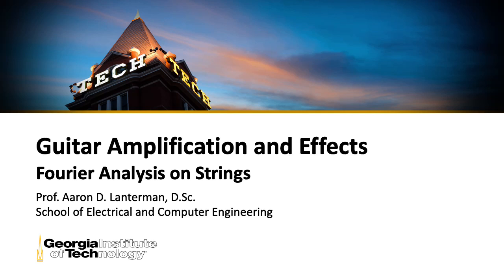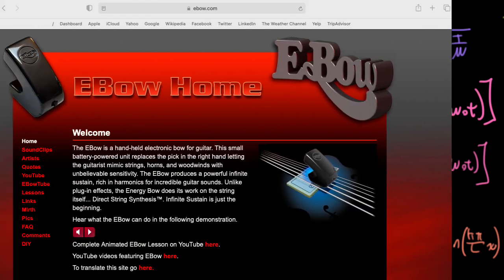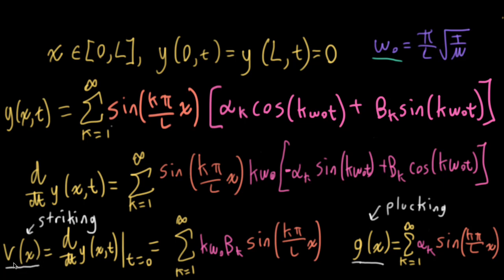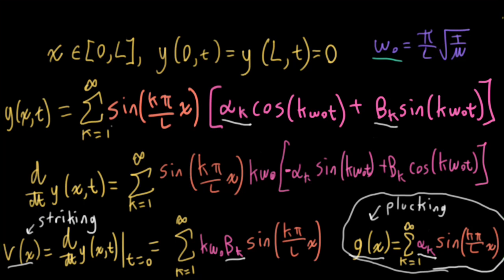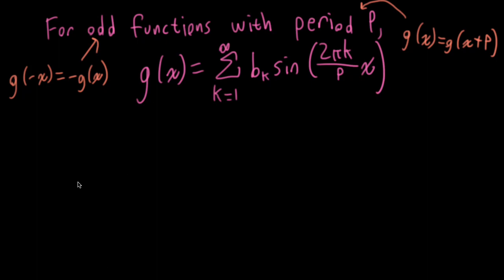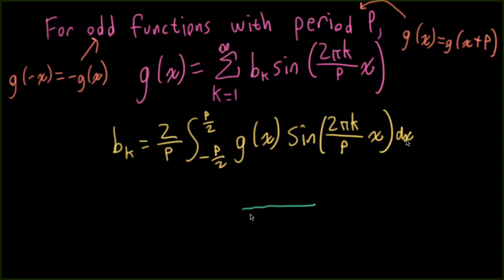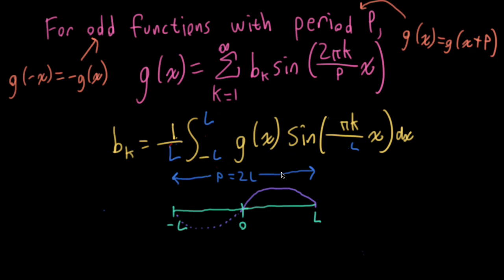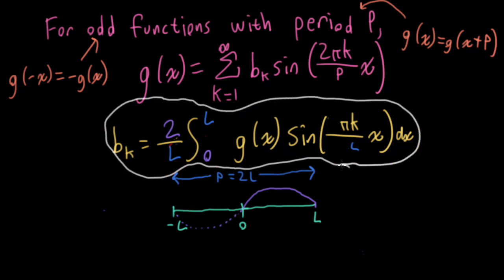ECE4448 L3: Fourier Analysis on Strings (Guitar Amplification and Effects, Georgia Tech course)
This lecture assumes you've seen my previous lecture on the 1-D wave equation for vibrating strings